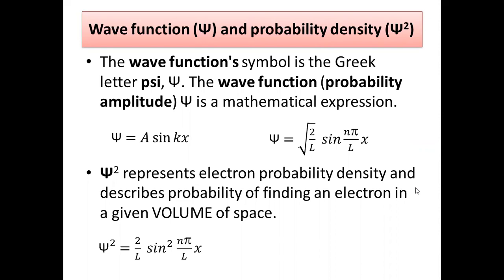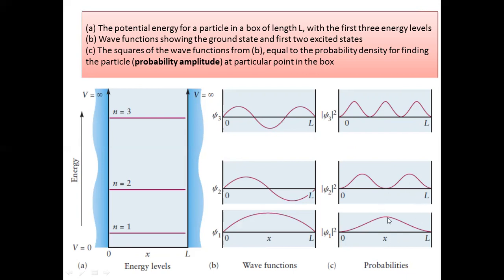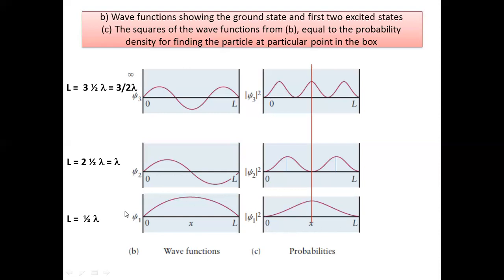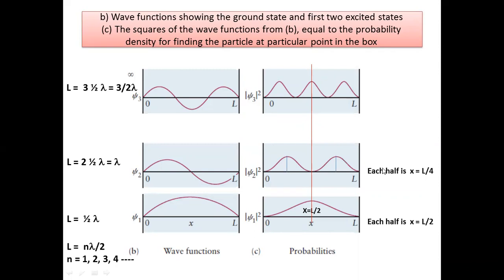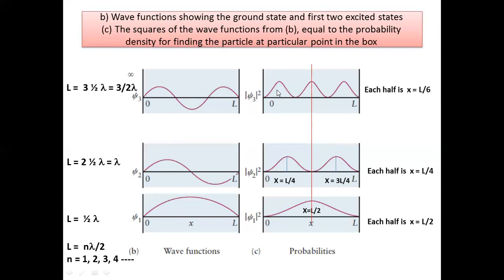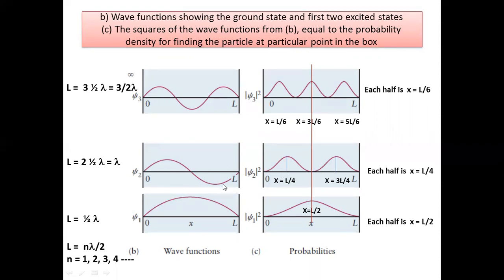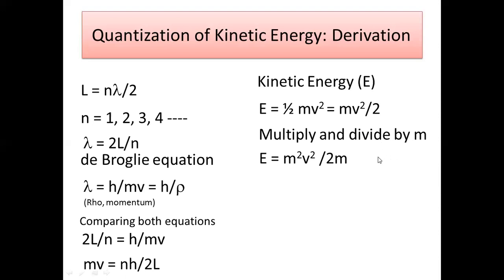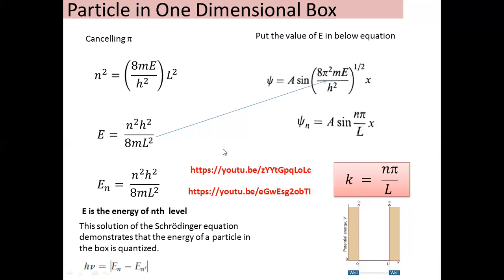Wave function (Ψ) and probability density (Ψ2): Two ways to express quantization of Kinetic Energy